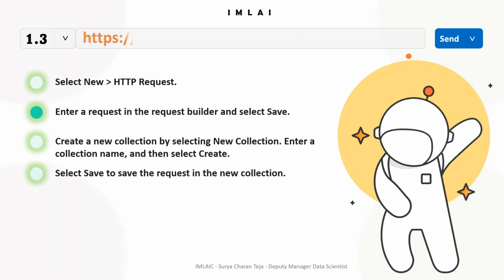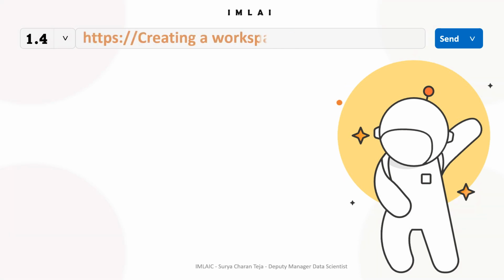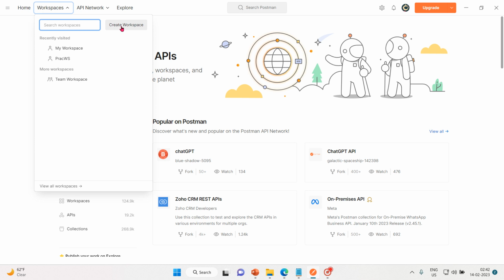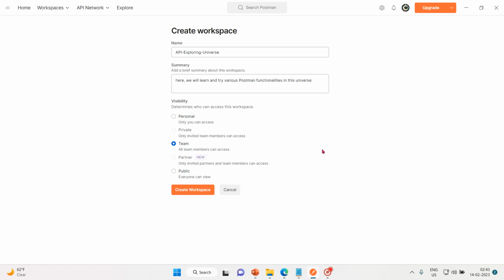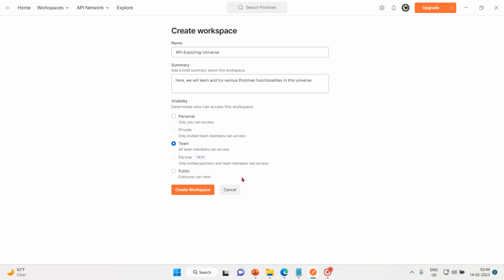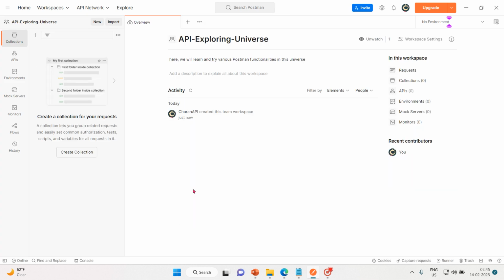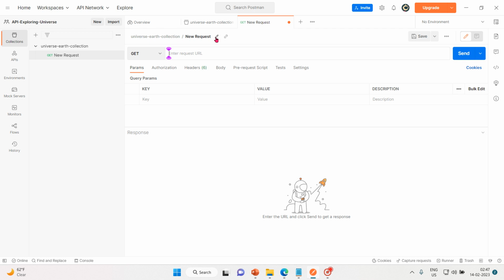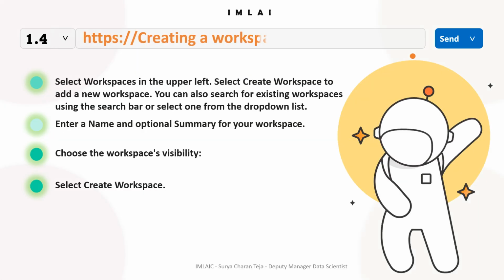08 creating our first workspace collection request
08 creating our first workspace collection request